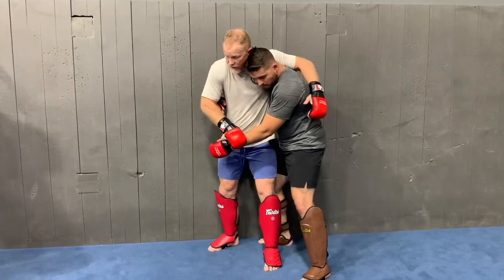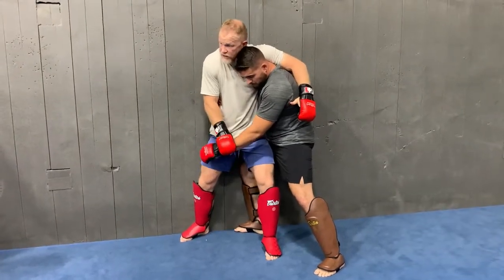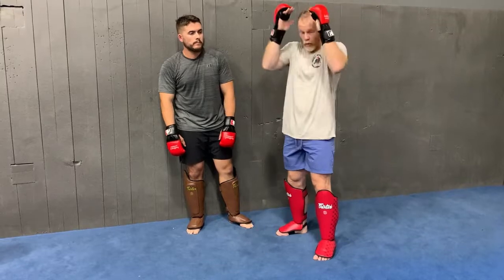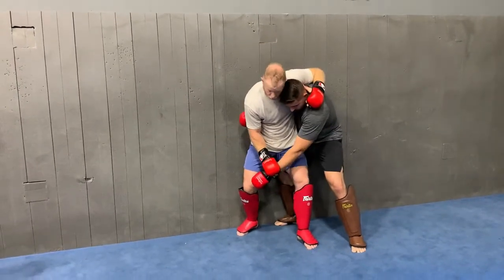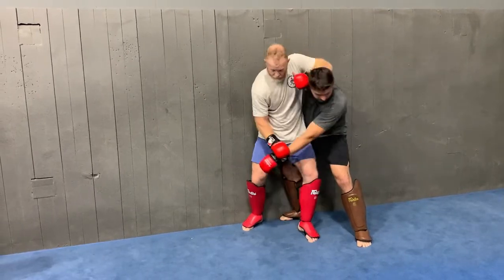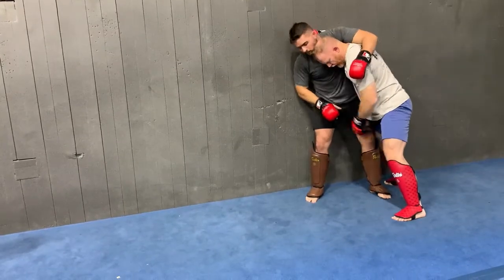Regaining inside space combatives striking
Get your RBC T-shirts here!

For those wanting to host a seminar or training we do both.